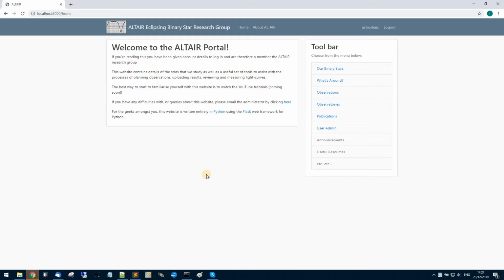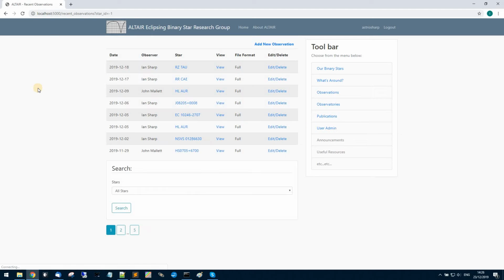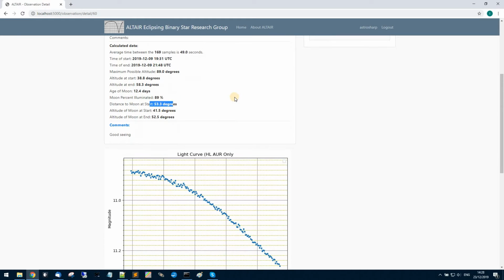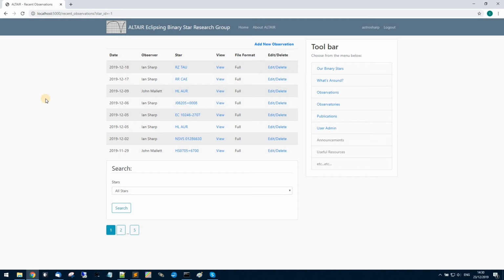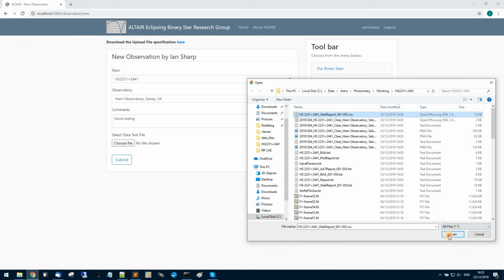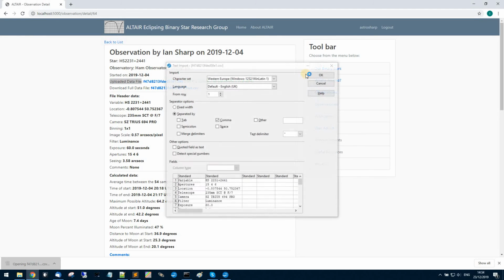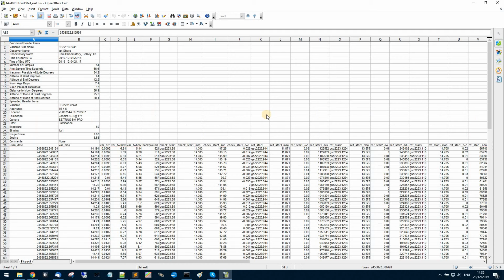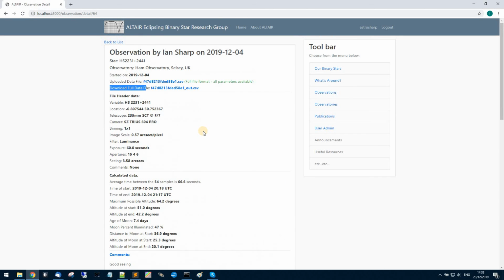ALTAIR Website - Observations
Details about observations